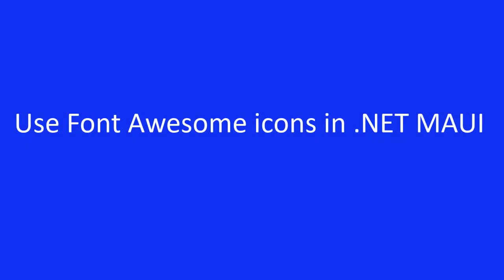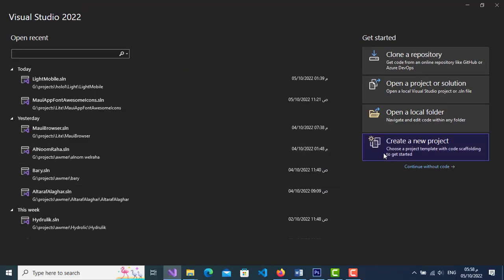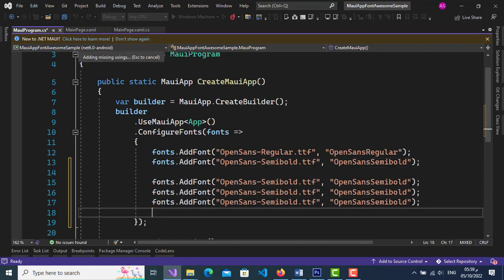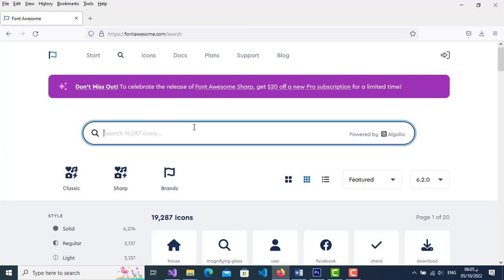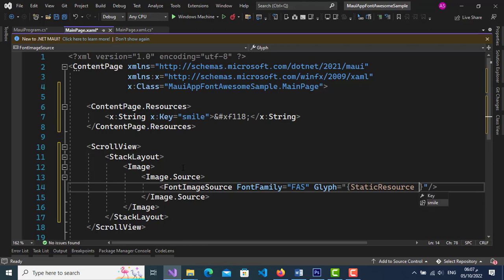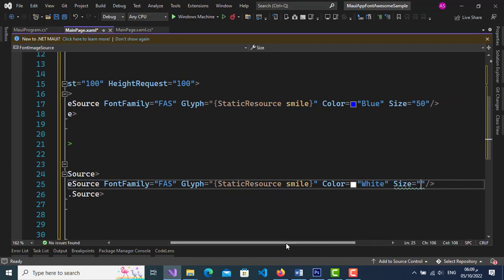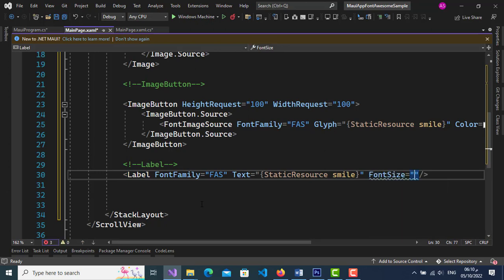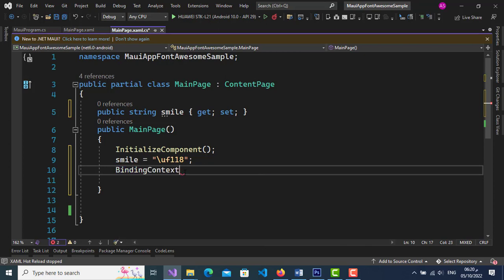Use Font Awesome icons in .NET MAUI (Full guide)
- Download font awesome icons
- Create .NET MAUI new app
- Add FontAwesome icons files to project
- Using icon by Unicode  with image
- Using icon by Unicode  with image button
- Using icon by Unicode  with label
- Using icon by Unicode  with image from c#
- Using icon by Unicode  with image button from c#
- Using icon by Unicode  with label from c#
- Using FontAwesome helper

i use this icons in my apps with this way , You can install and try them